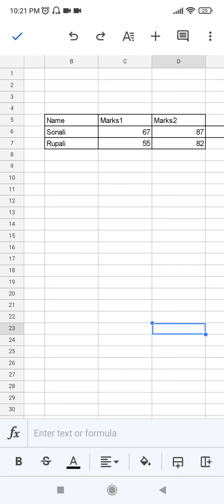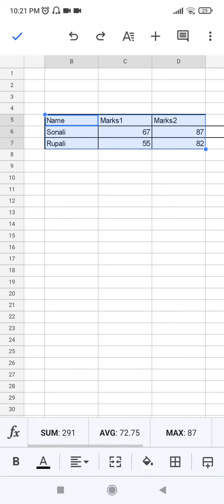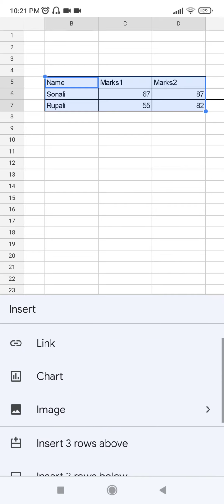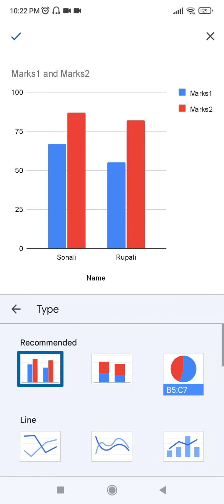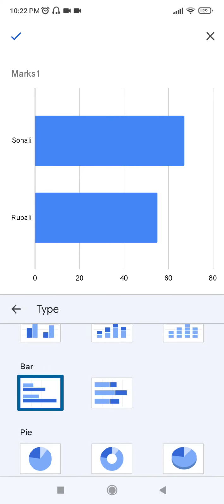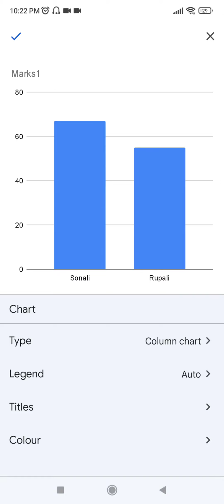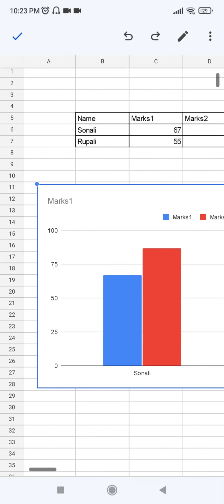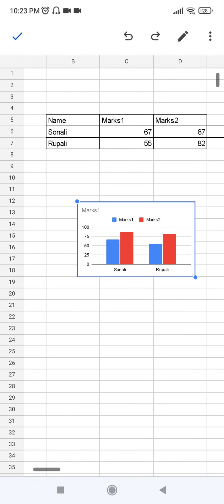Insert chart in Excel using Mobile| Make a chart of given data using mobile